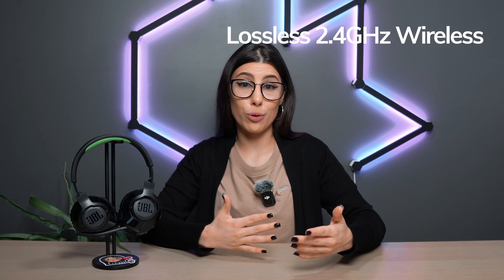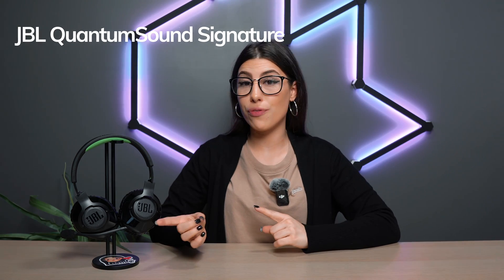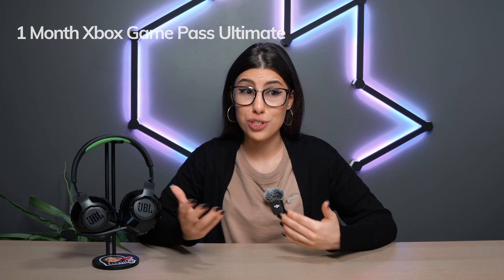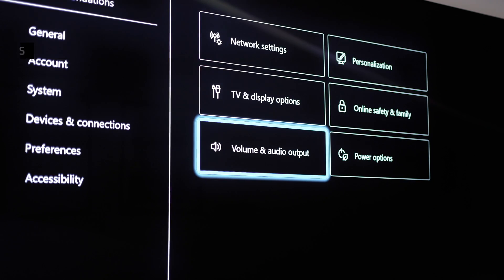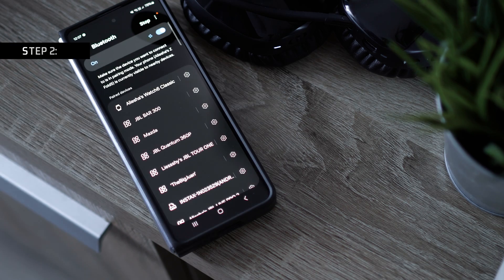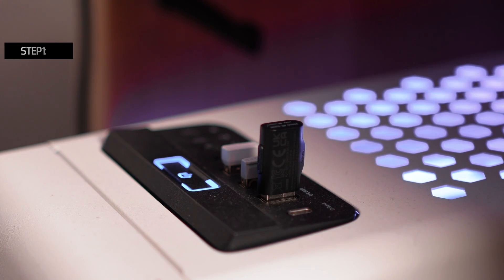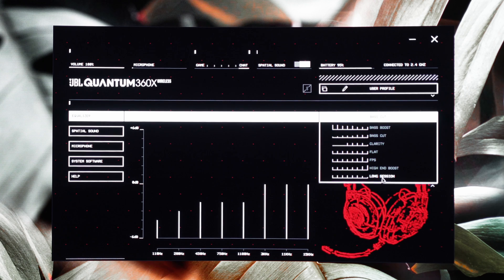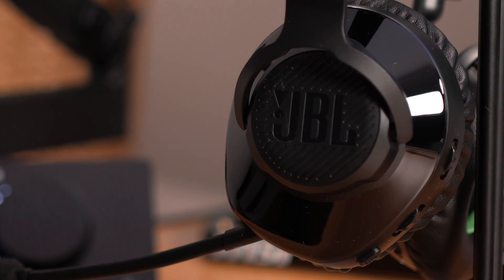How to Set Up the JBL Quantum 360X Headset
Here is your guide to setting up the @JBLAustraliaNZ Quantum 360X headset with Xbox, mobile and PC.

Where you can find me:
CHAPTERS:
0:00 INTRO
0:12 FEATURES
0:50 SETTING UP WITH XBOX SERIES X
1:24 BLUETOOTH SET UP TO PHONE
1:46 PC SET UP